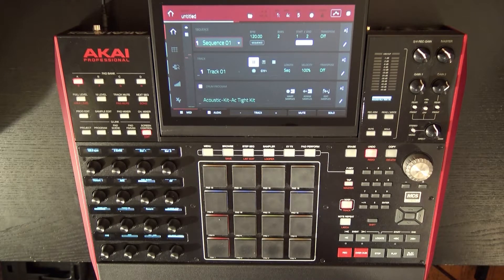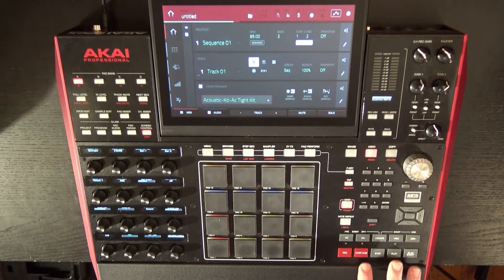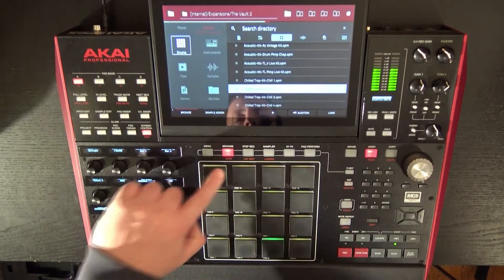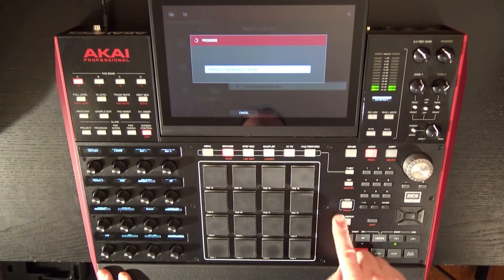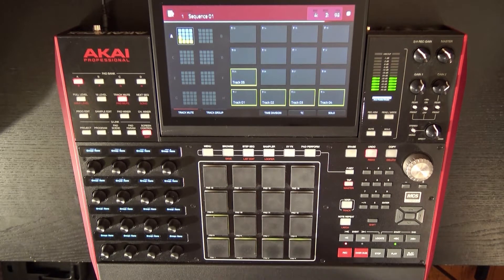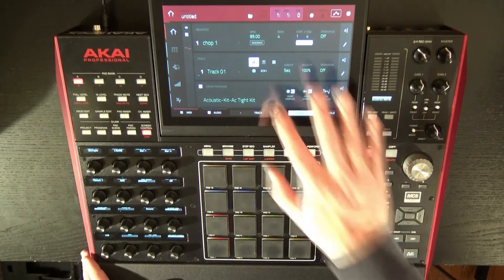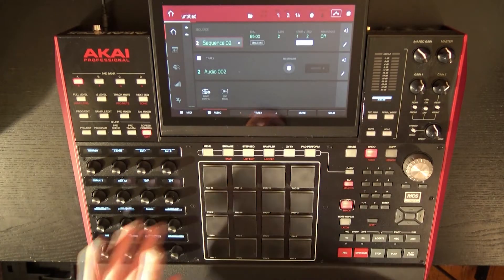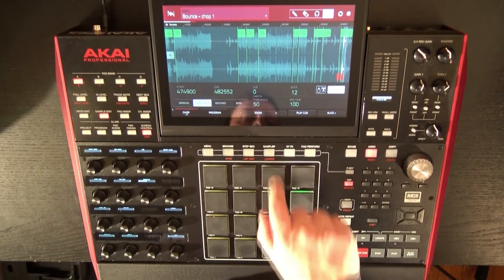MPC - YouTube Answers - Workflow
A number of questions on my youtube channel have been about how the different workspaces connect on the MPC.  In this video I show how to build a beat using MPC content I then show how to turn it into audio and use it in a audio track or a clip track.  By understanding how to use the different workspaces you can work on you song arrangement much easier.